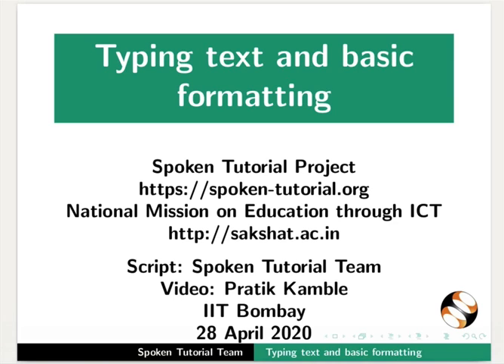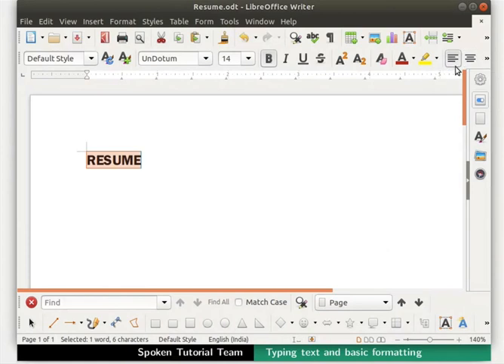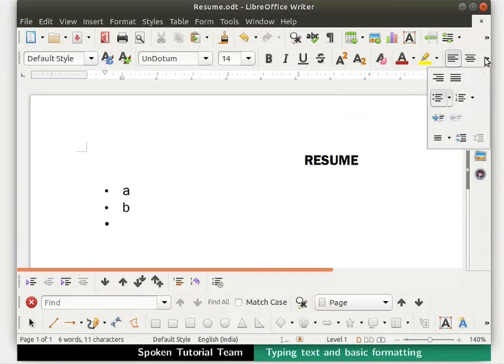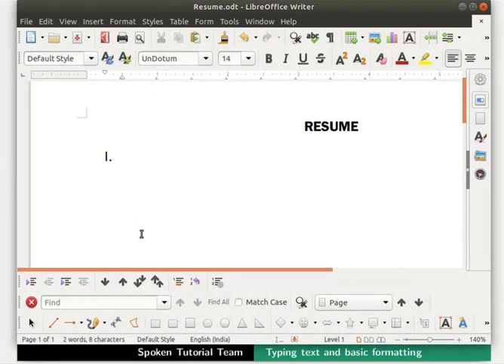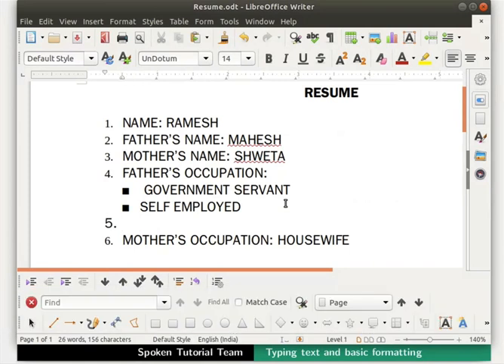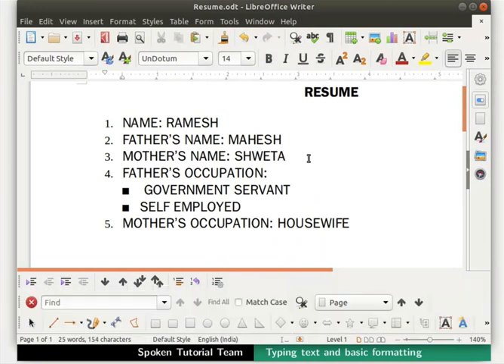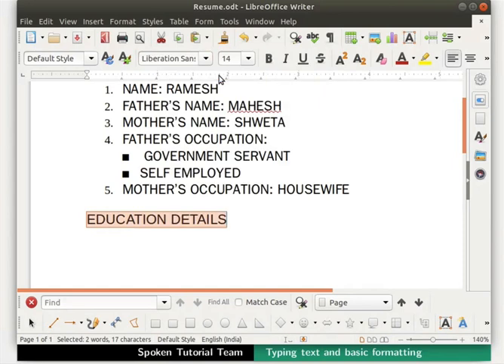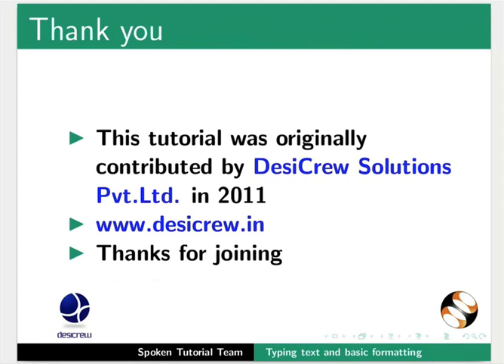Typing text and basic formatting in Writer English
IIT Spoken Tutorial: Typing text and basic formatting in Writer English